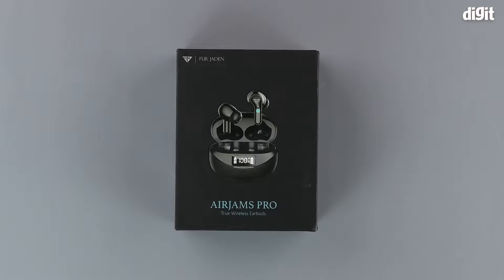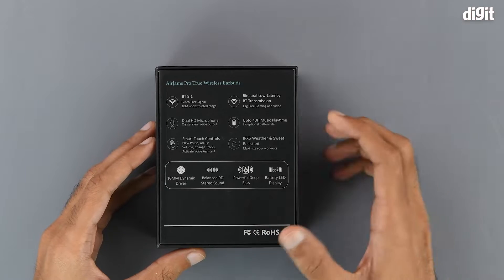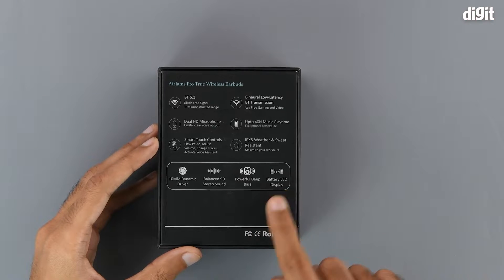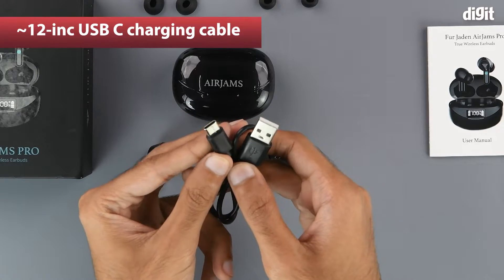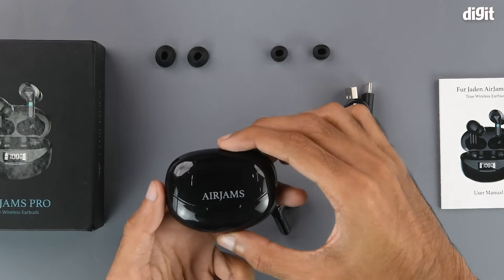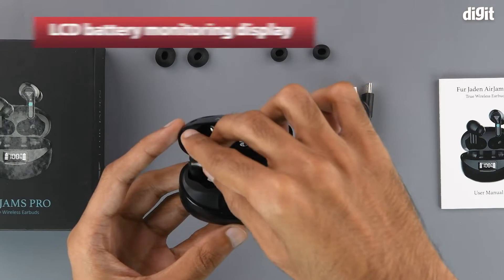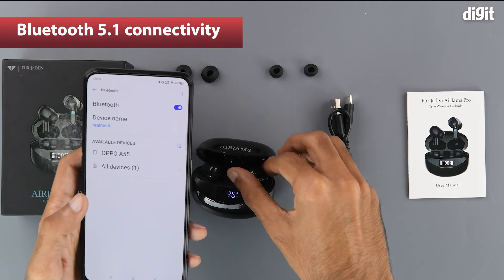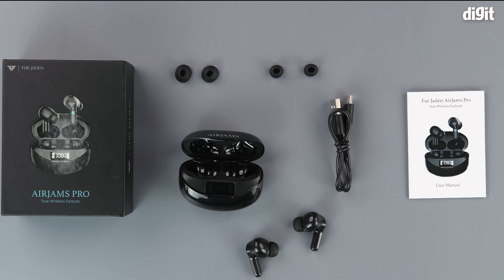AirJams Pro Bluetooth 5.1 Wireless Earbuds Unboxing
About the AirJams Pro Bluetooth 5.1 Wireless Earbuds:
LATEST BLUETOOTH TECHNOLOGY: Equipped with the latest Bluetooth 5.1 Chipset, these Bluetooth Earphones offer Low Latency & a Lag Free Gaming Experience. These Bluetooth Earphones connect seamlessly to all makes of phones & laptops and provide a stable & uninterrupted connection upto 10M distance. QUICK SYNC TECHNOLOGY: These Earbuds automatically connect to the last synced device each time they are removed from the charging case. You can use these Earbuds in Mono as well as Stereo Mode.
MAMMOTH BATTERY LIFE: AirJams Pro offer a playtime of 8 Hours on a single charge and an additional 32 Hours of playtime with the charging case making a total playtime of 40 Hours. Battery Capacity: Earbuds - 50 mAh Each, Charging Case - 400 mAh. FAST CHARGE: Equipped with USB C-Type Fast Charging, 10 Minutes of charge time allows upto 2.5 Hours of playtime. SAFETY: AirJams Pro come with Battery circuit protectors to protect your charging case from over charging & overheating.
IPX5 WATER & SWEAT RESISTANT: Designed for Sport Enthusiasts, AirJams Pro are made to compliment your active lifestyle. These ergonomically designed snug fitting & light weight Earbuds with skin friendly silicone tips fit securely in your ears and never fall off. IPX5 levels protect these wireless Earbuds from liquids like accidental splashes & intense sweat. You can wear our Bluetooth Earphones for various outdoor or indoor sports such as Gymming, Running, Yoga, Cross Fit & for Bike Travel.
RICH CALLING EXPERIENCE: AirJams Pro Wireless Earbuds have 2 built-in HD Microphones working together to block ambient noise & accurately capture your voice to provide a rich crystal-clear calling experience. SMART TOUCH CONTROLS: Installed with high-sensitivity sensors that are smart enough to detect every touch, you can now Play/ Pause, Increase/ Decrease Volume, Change Tracks, Activate Voice Assistant, Answer/ Reject Calls and Hang Up ongoing calls right from your fingertips.
HI-FI STEREO & POWERFUL DEEP BASS: Our 10MM Revolutionary Graphene Dynamic Speakers offer unmatched crisp and balanced music along with deep thumping bass. AirJams Pro reproduces the sounds of a live musical performance and gives you that concert feeling each time you fire up your Earphones. Tuned by professionals in Italy, our headphones strike a perfect balance between the High, Mid & Low Frequencies to create the perfect melody.
Noise Cancellation: These Earbuds do not support Active Noise Cancellation